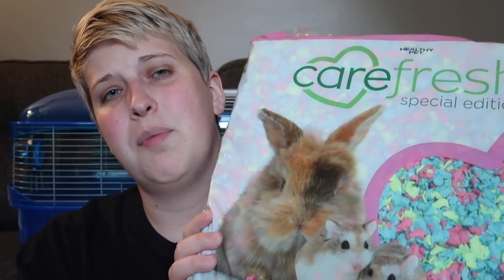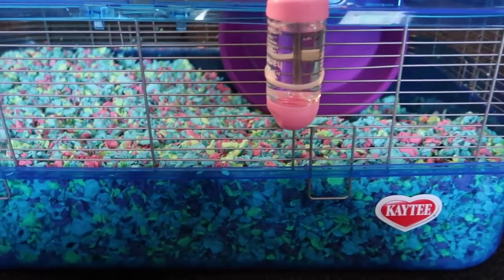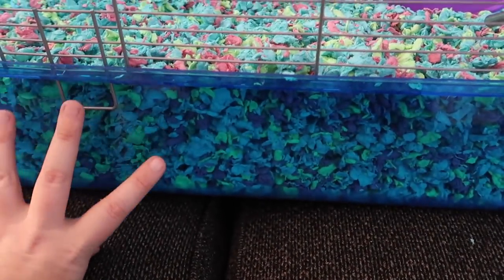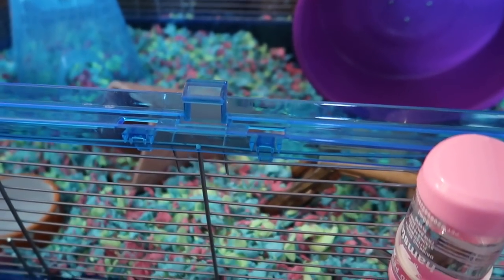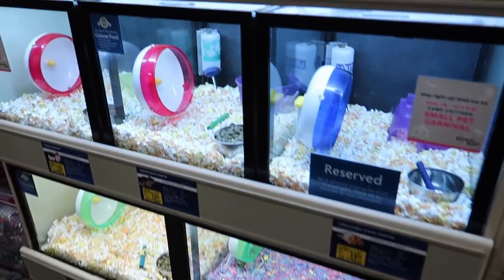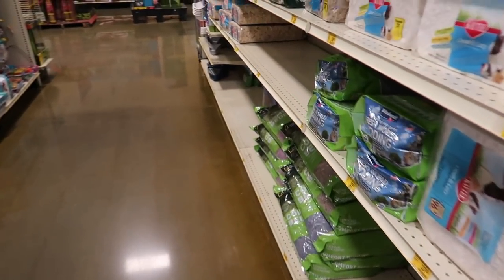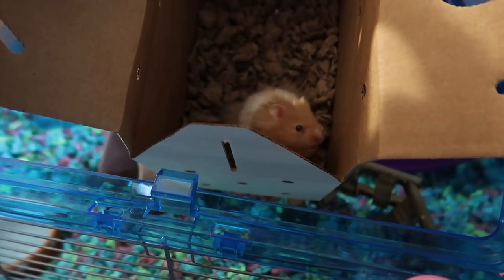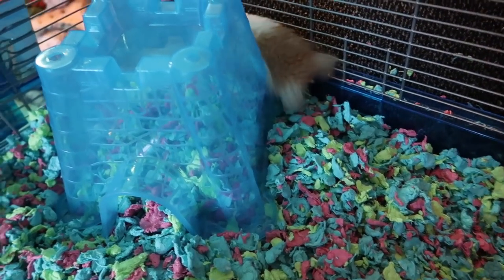ADOPTING A SPECIAL NEEDS HAMSTER FROM PETSMART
I'm not completely sure yet, but it is possible this hamster has hydrocephalus which can cause a few different health issues. His main issues at the moment are a healing eye infection along with teeth issues. Due to his seemingly normal face shape I'm not positive it is hydrocephalus yet, but will know more once he settles in and I'm able to examine him further.